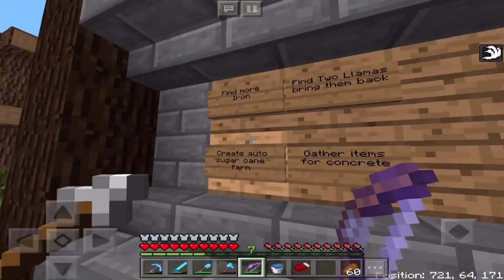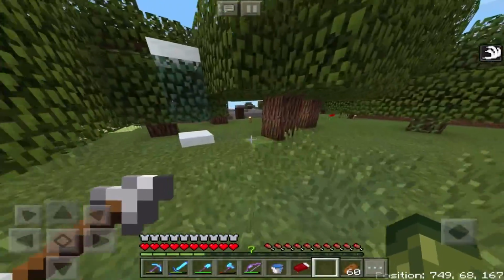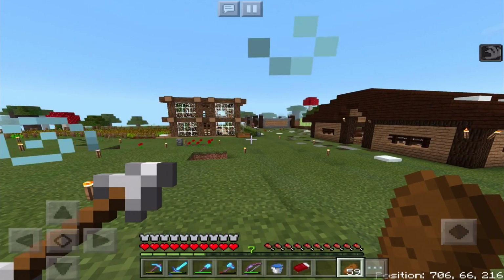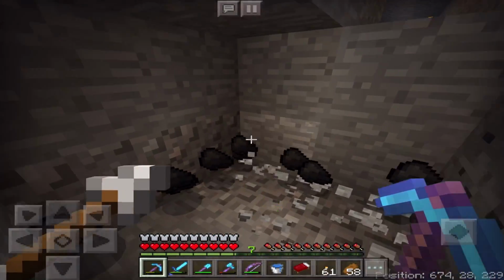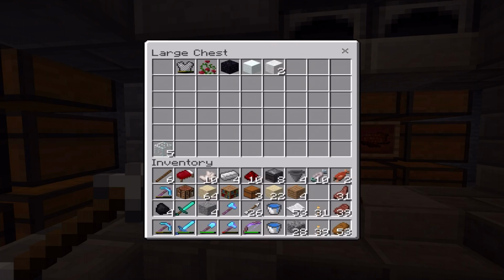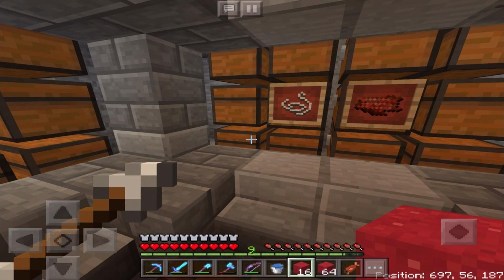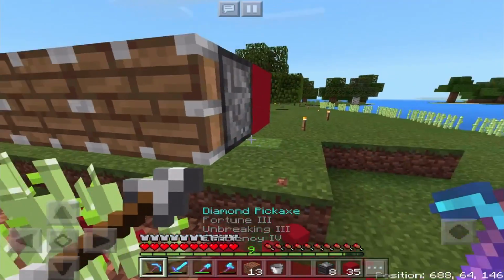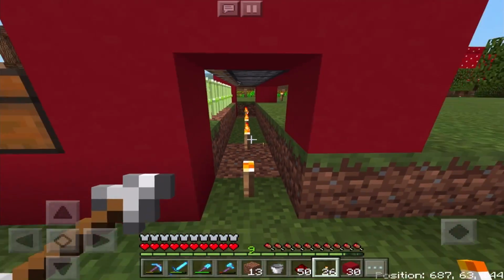MCPE 1.1 Let's Play Minecraft Pocket Edition 1.1 - Auto Sugarcane Farm Episode 39 (Pocket Edition)